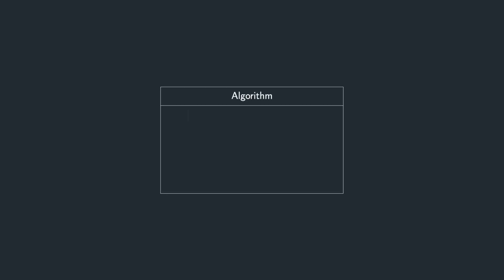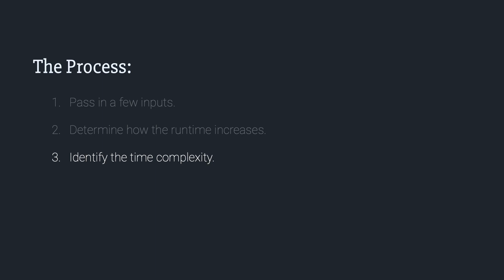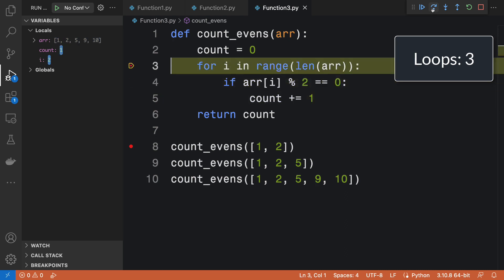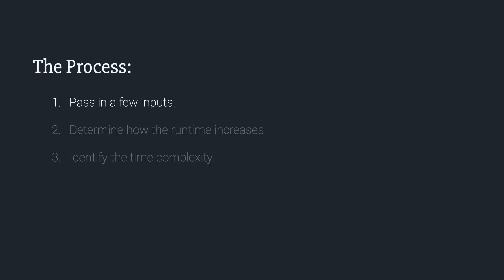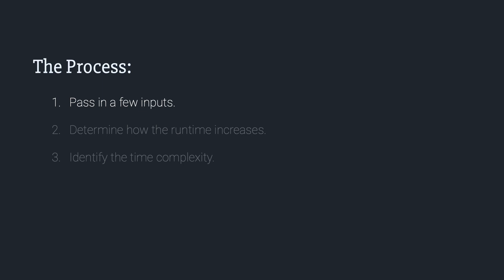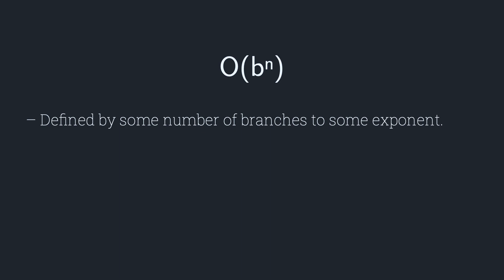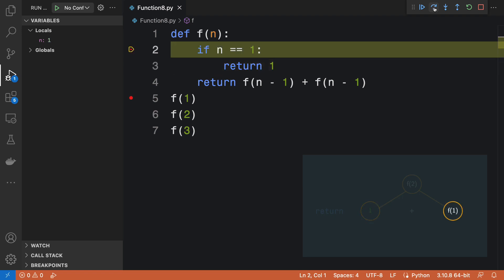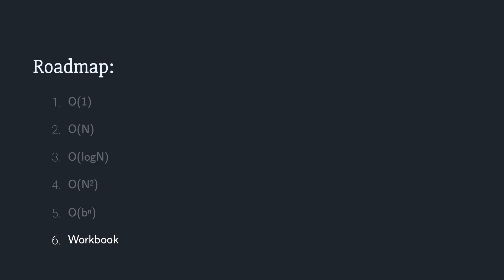Big O and Time Complexity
Understand the concept of time complexity and Big O in this comprehensive guide. Learn how to evaluate the performance of an algorithm and describe it using Big O Notation. Learn how to identify algorithms with time complexities of O(1), O(log N), O(N), O(n^2), and O(b^n). Each time complexity is described using visuals as well as breakpoints and code examples.

Enhance your programming knowledge and deepen your understanding of Big O with the fundamentals presented in this video. Use it as a foundation for further learning and practice through our accompanying workbook.

00:00 Big O and Time Complexity
01:52 O(1)
03:56 O(n)
07:04 O(log n)
09:37 O(n^2)
14:03 O(b^n)
17:15 Workbook